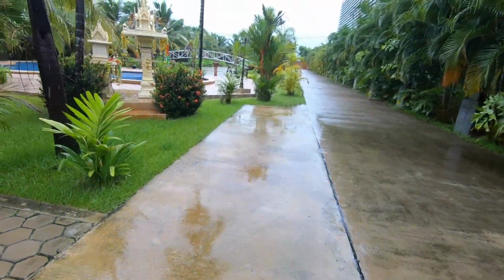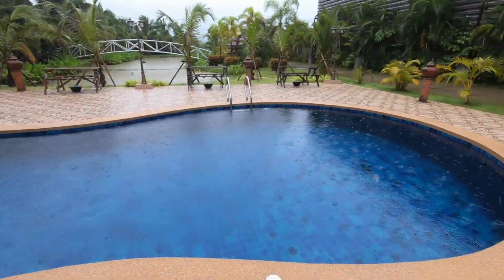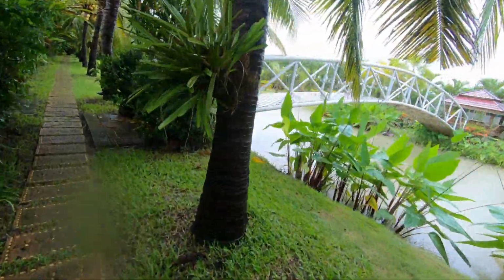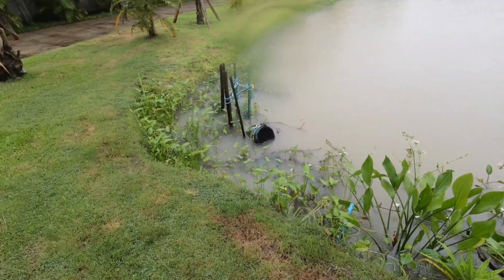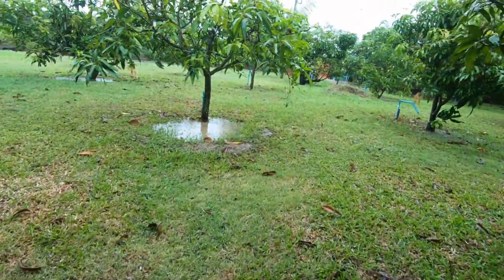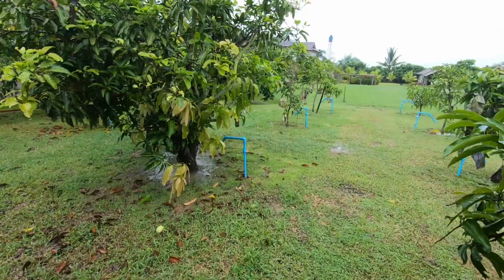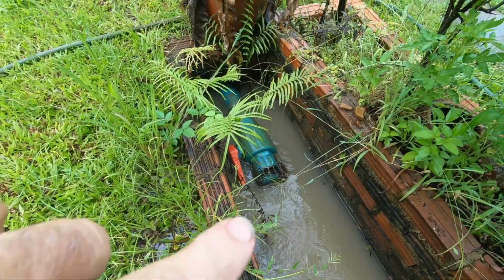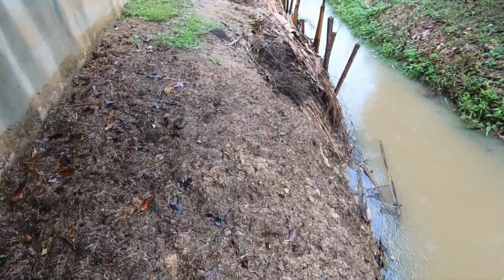Thailands Monsoon Rains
This video is about the Monsoon Rains in Thailand and how to prevent flooding in your rural property. When the rains come to Thailand, the chances of flooding is increased to epic proportions. These are the steps we took at Paradise Garden to eliminate flooding.